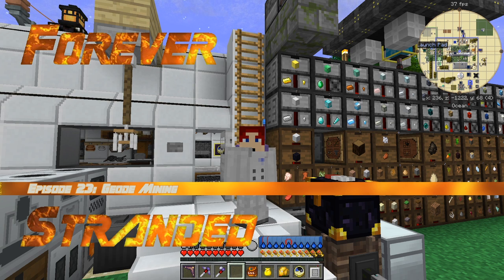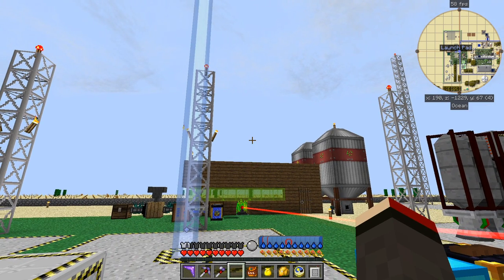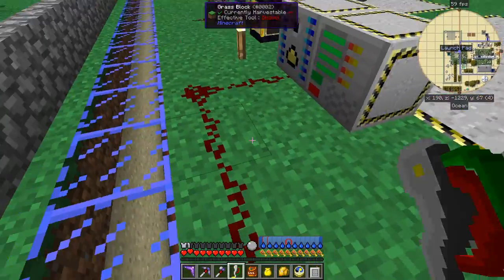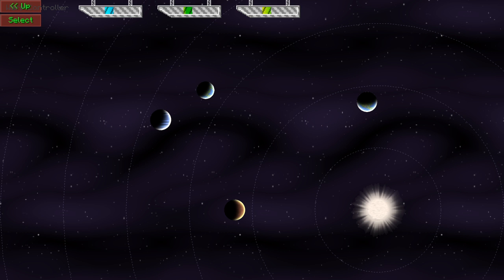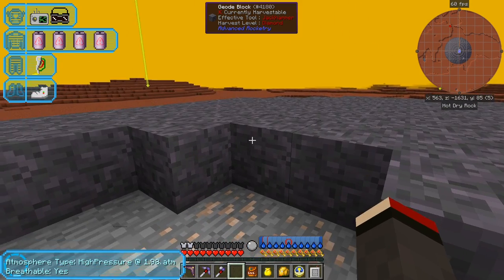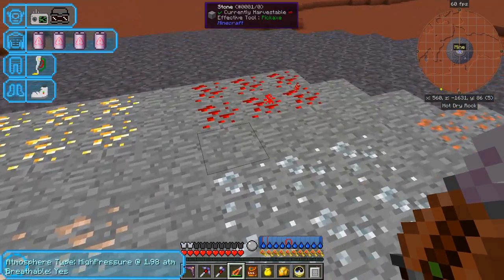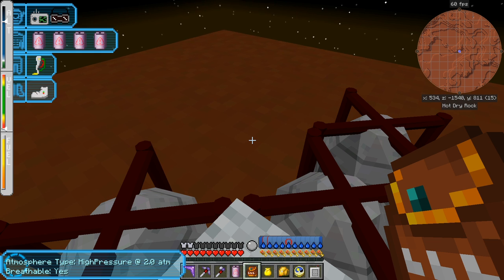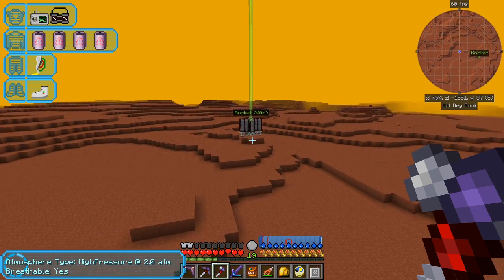Forever Stranded #23 - Advanded Rocketry Geode Mining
In this episode we:
- make rocket loaders and unloaders
- we see how link blocks to a docking pad
- we fit the bionic leg to the spacesuit
- go to sol-59 and set up a progressive automation miner
- finally we go to sol-55

This video is the my twenty third episode of Forever Stranded, a series of the Mod Pack by GWSheridan. Surviving in this pack is quite a challenge.

source = "${source}"
AudioDub(V, audio)
return last

    sx = 460
    sx = 70
    sy = 574
    sy = 460
    font="Copasetic NF"
    font="Gin Rai Italic"
    font_size=45
    fadein_frames = 0
    fadeout_frames = 90
    align = 5
    title_frames = 150

    last++ending

    ConvertToYV12(interlaced=false)
    tweak(bright=10)

BlankClip(width=1280, height=720)

The clips are joined with this script: